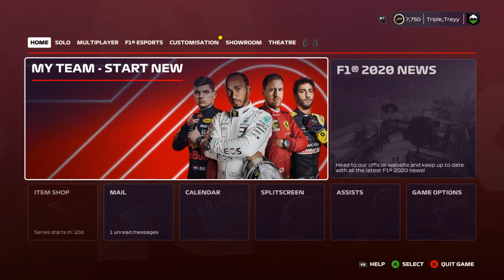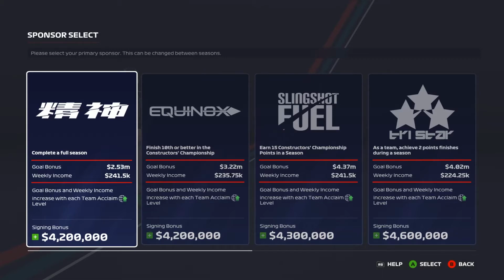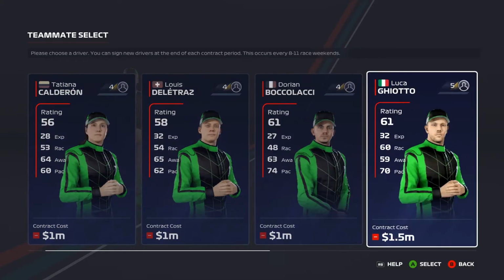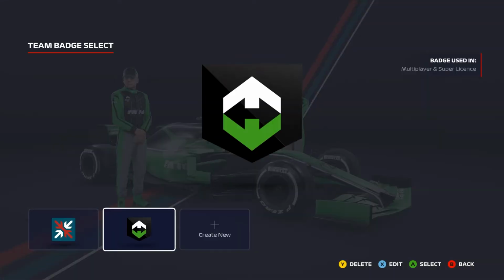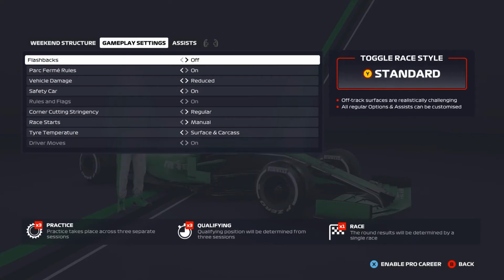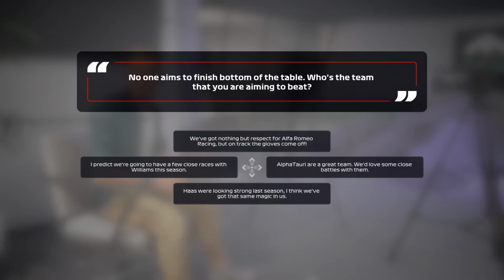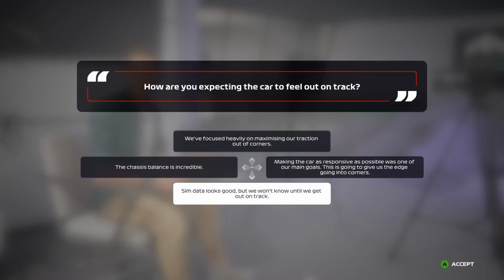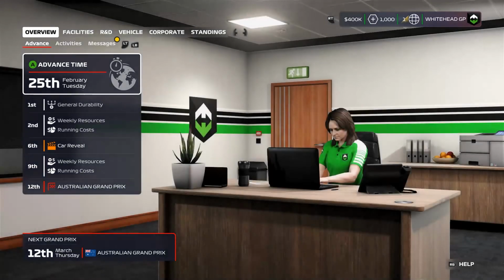Creation/Customization! | F1 2020 My Team | Episode 1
Episode 1 of my F1 2020 My Team!

Thank you guys for all the Support! If you are able, donating to me would help me build up my equipment, and be able to continue to bring you all the content! If you would like to do so, you can